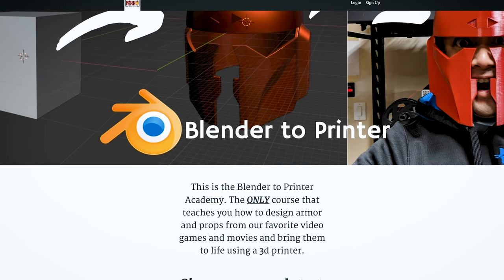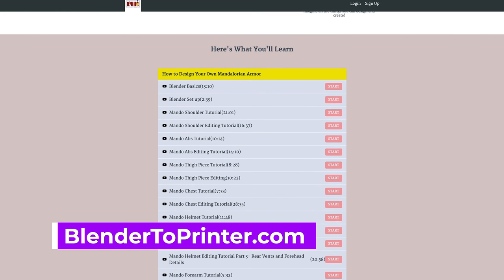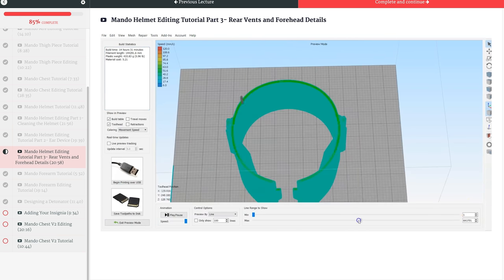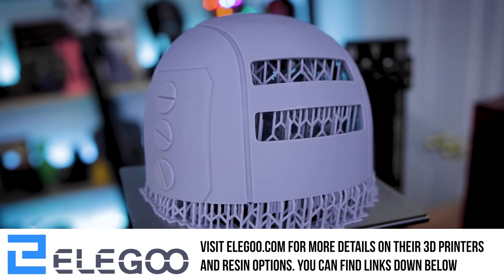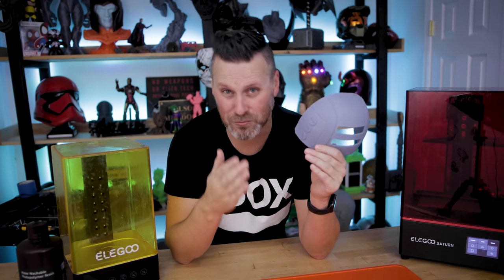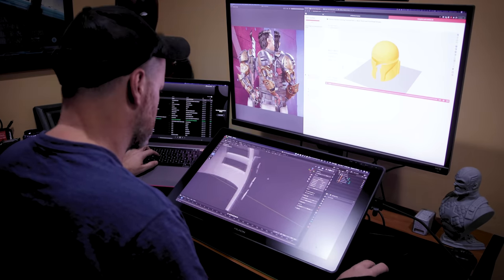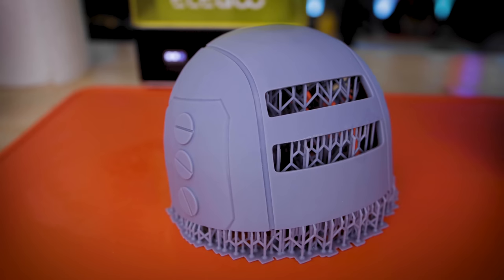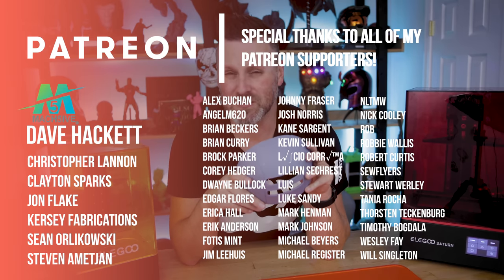Blender to 3D Printer | Make your own 3D printable cosplay files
Blender to 3D Printer - Making my own 3D printable cosplay files in Blender!